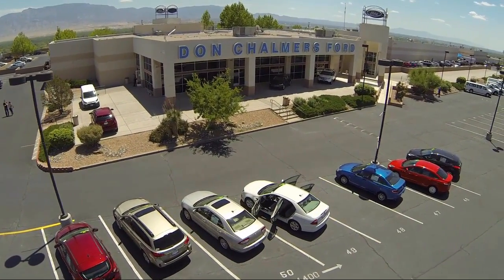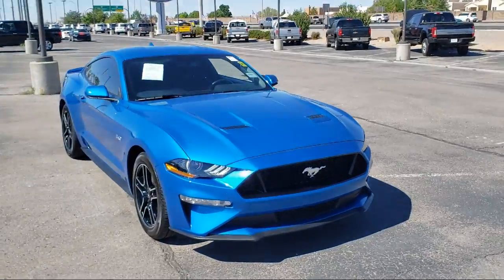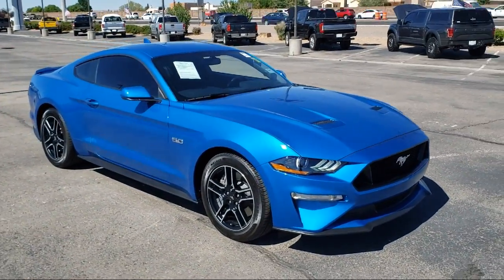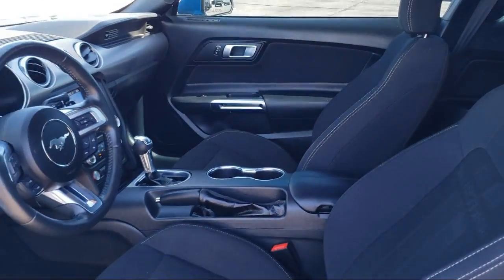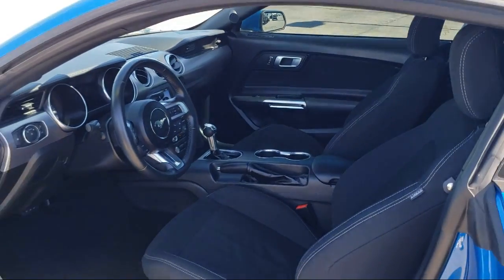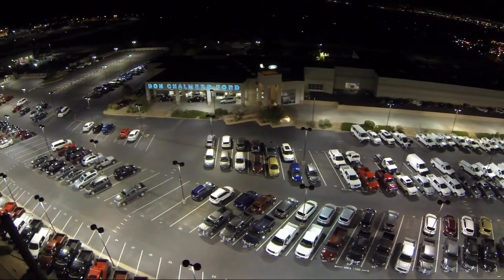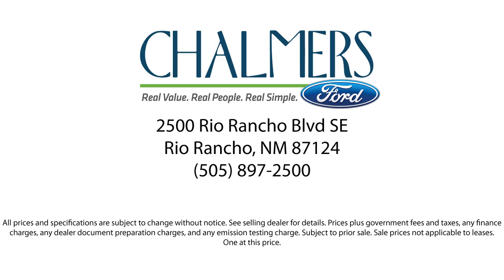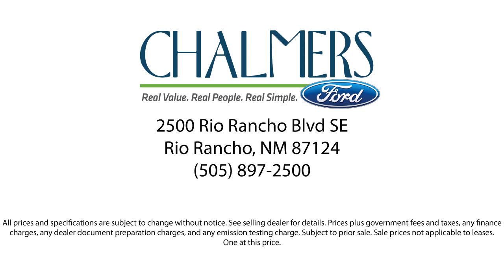2020 Ford Mustang GT Coupe Albuquerque New Mexico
2020 Ford Mustang GT Coupe Stock Number: 526472 Vin:1FA6P8CF3L5163436.

2500 Rio Rancho Blvd., S.E.